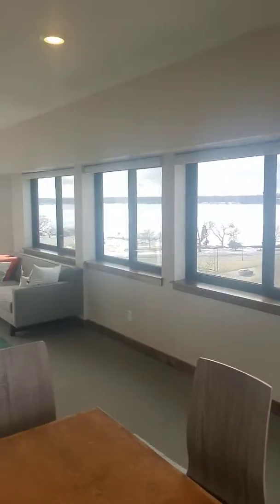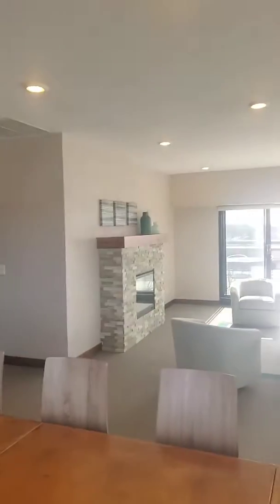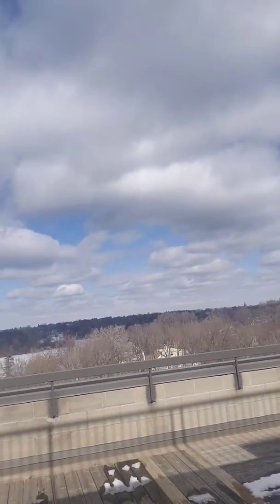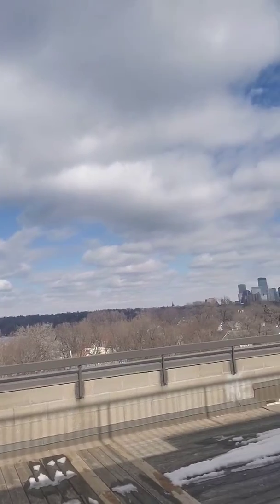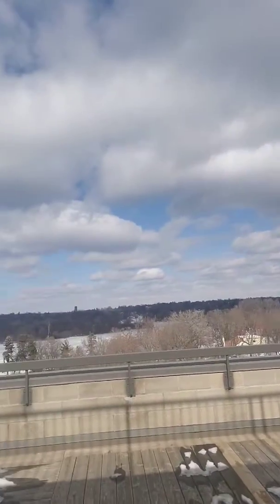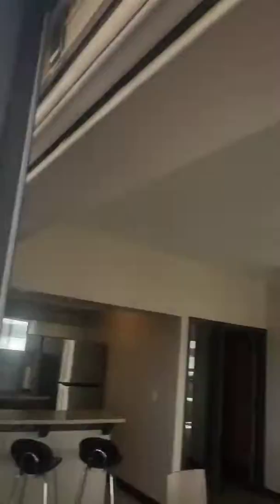MINNEAPOLIS CONDO FOR SALE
2885 Knox Ave. S, Minneapolis

Looking to buy in Minneapolis?

Great 1 bedroom, 1 bathroom, Heated Underground Parking Spot and in-unit laundry.

Listed with Remax Advantage Plus